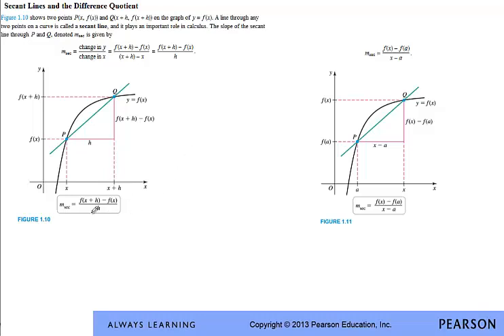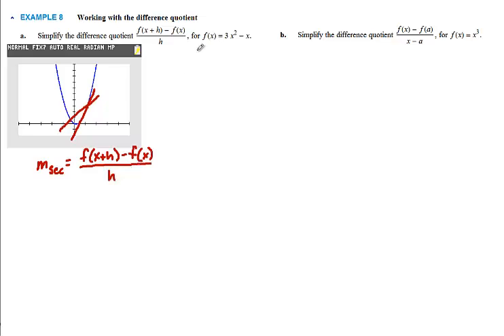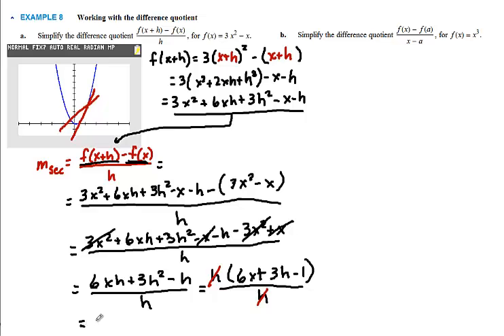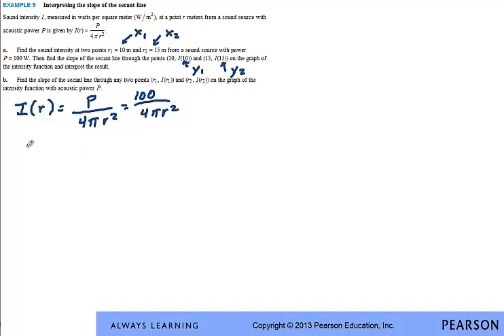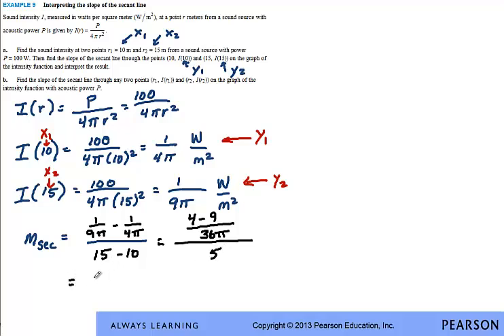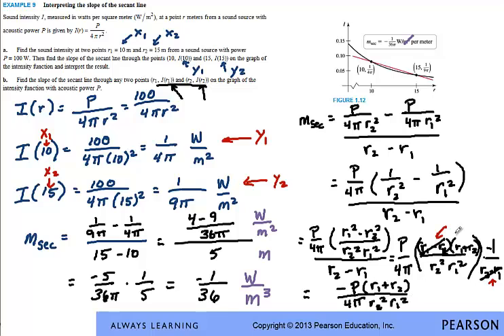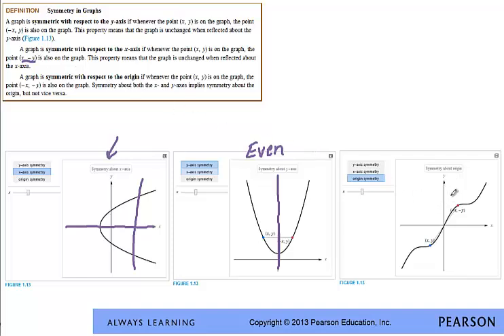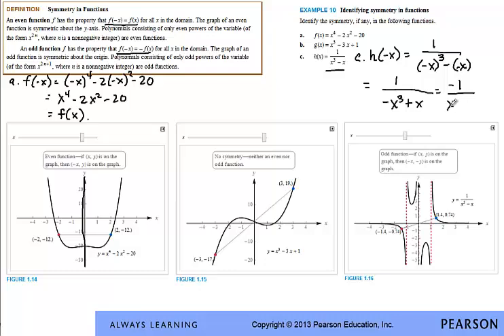MATH A251 1 1B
Secant Lines, Difference Quotient, Symmetry